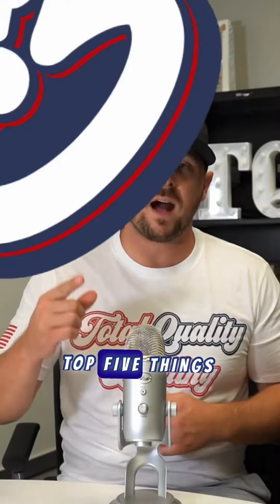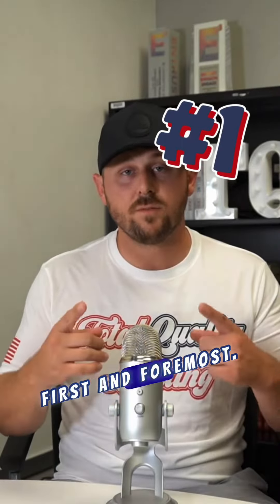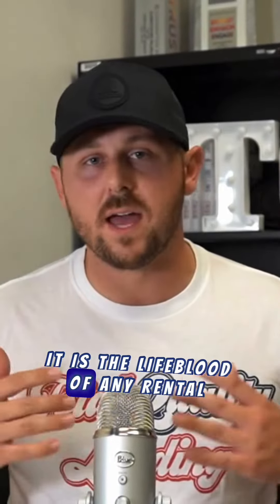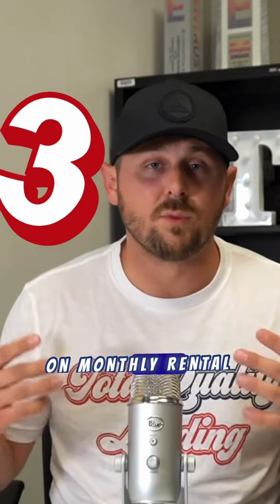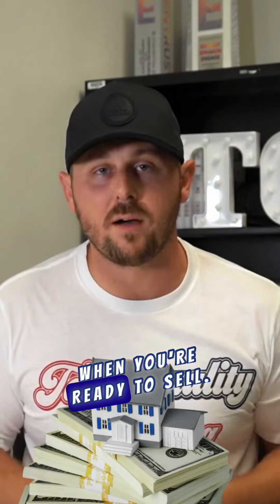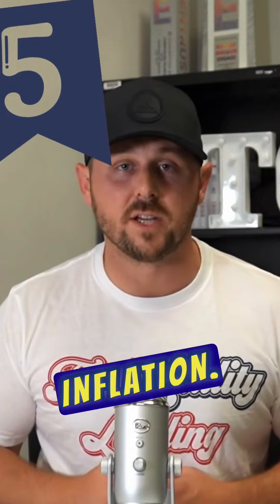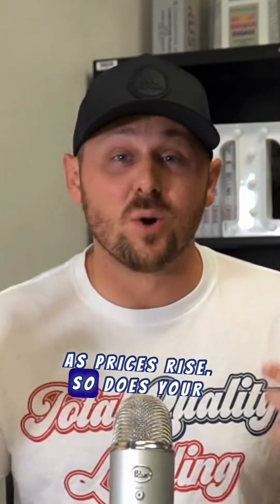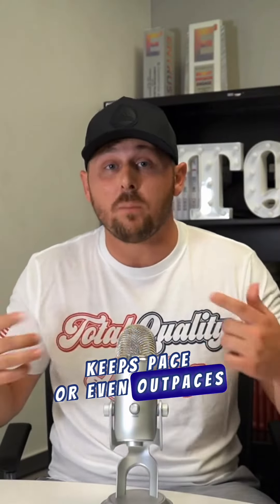Are you following these 5 Tips to Maximize Your Rental Income?